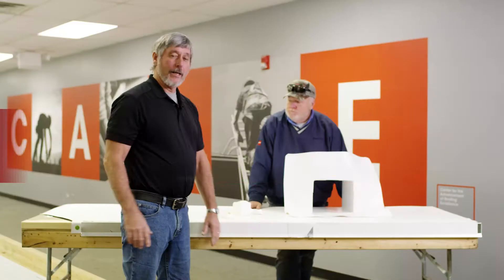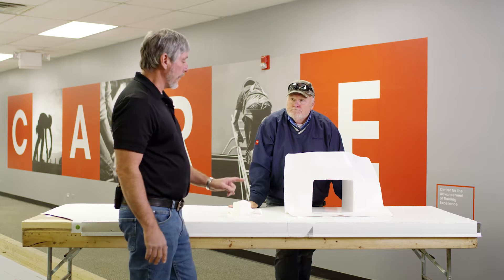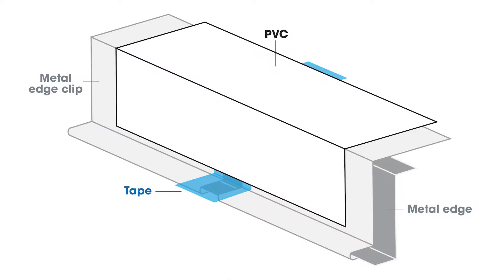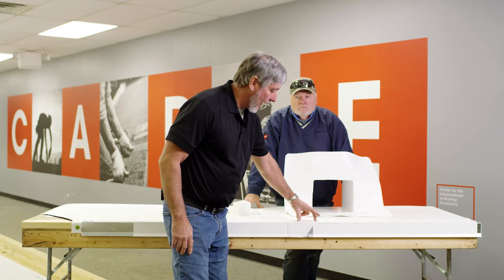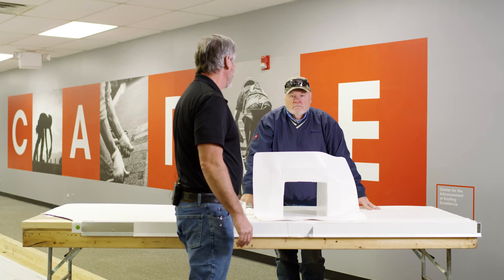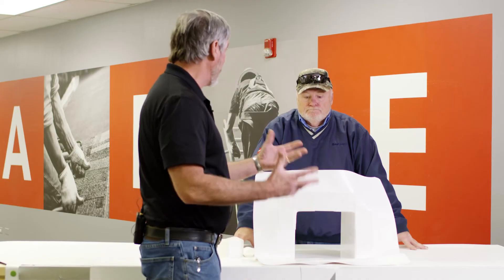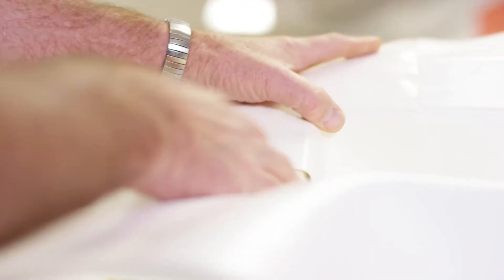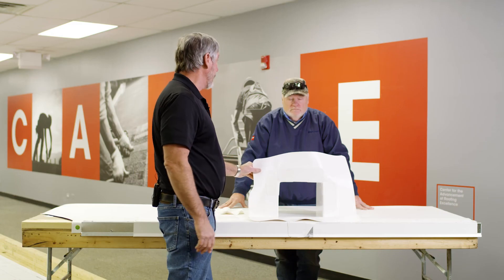Installing PVC Roofing Details | Roofing it Right with Dave & Wally by GAF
Dave and Wally explain specific roofing details for commercial PVC roofing. Covered topics include edge metal with an emphasis on how to properly install the metal expansion joints, and a flow-through scupper detail. GAF's Roofing It Right series "PVC Commercial Roofing Products" features Dave & Wally talking through the considerations and installation techniques of PVC roofing membrane and accessories.